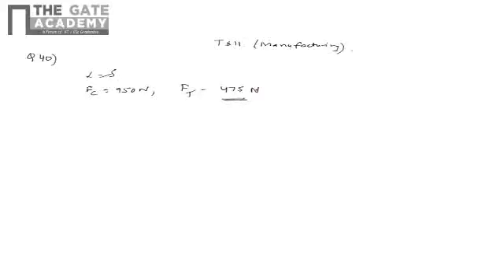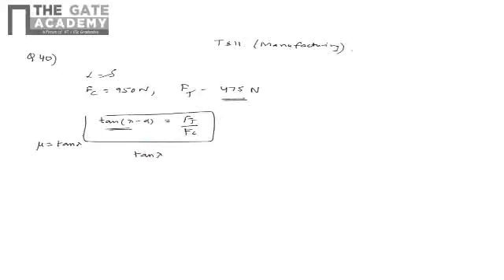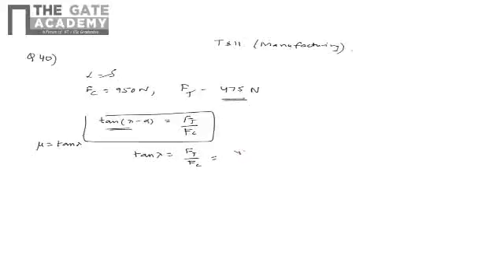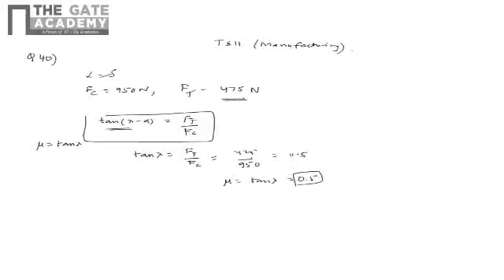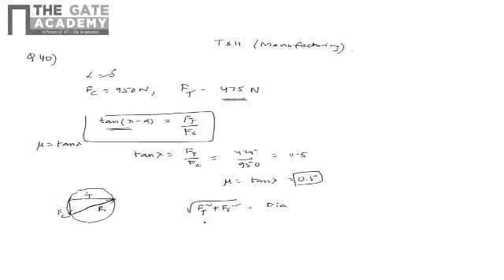GATE 13 ME TS 11 QNo 40